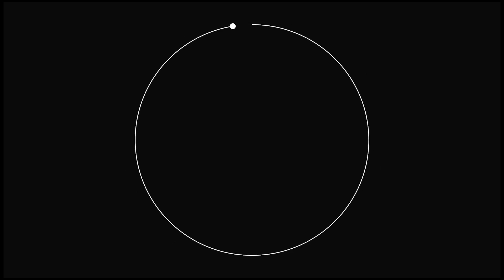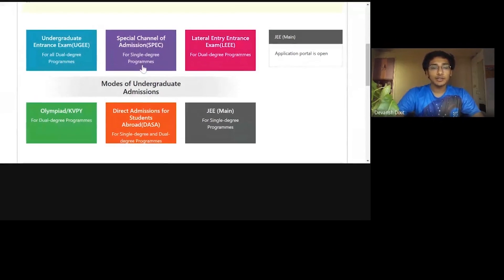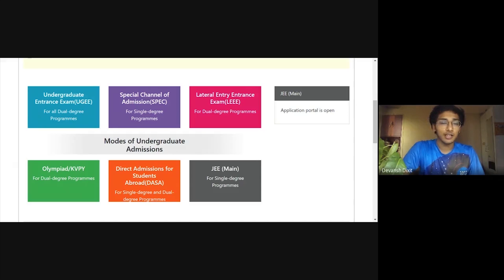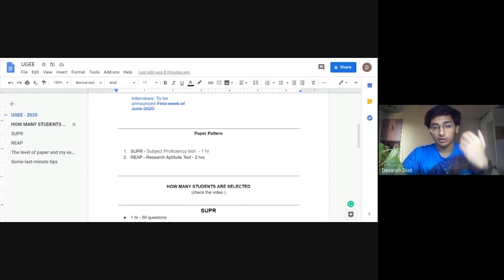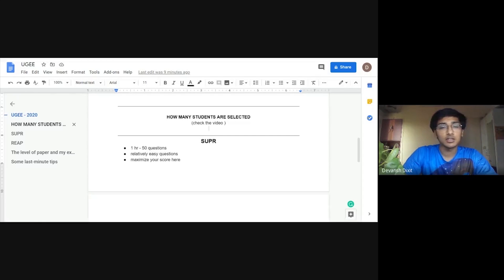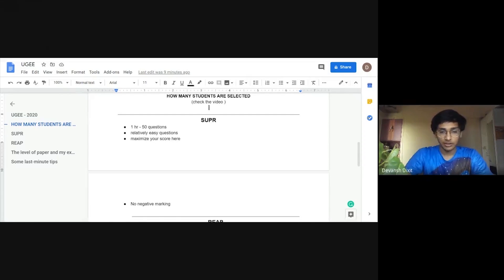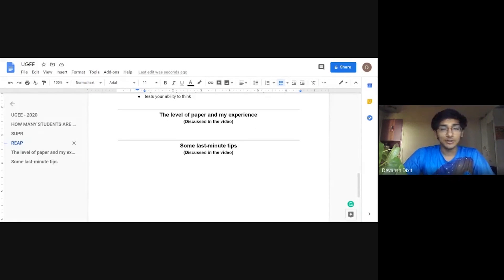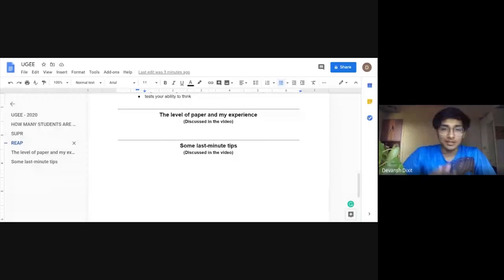Everything about UGEE 2020 !!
Guys one request, please fill out this google form !!

Hey I am Devansh Dixit, a computer science undergrad at BITS PILANI ( Goa campus)
 I will be posting about BITSAT/JEE tips and tricks.
Also, the fields that I am learning( currently finance and AI) about and will be sharing my knowledge as well as experiences through this channel.
Follow me and Madhav Jindal (the legendary editor) on Instagram to DM your queries!!

Stay notified for more such amazing content! I hope, I am able to add some value to your prep.
Have an amazing day, peeps!